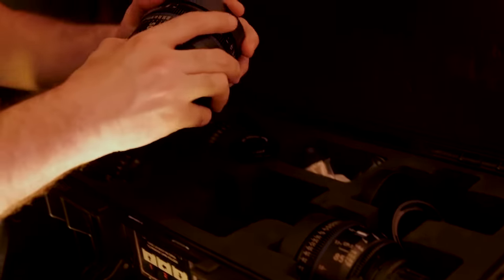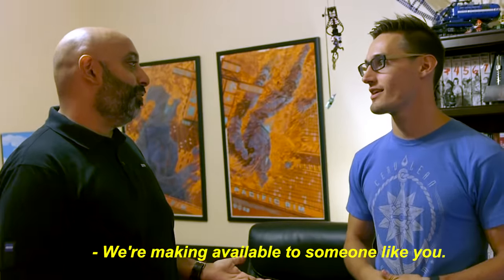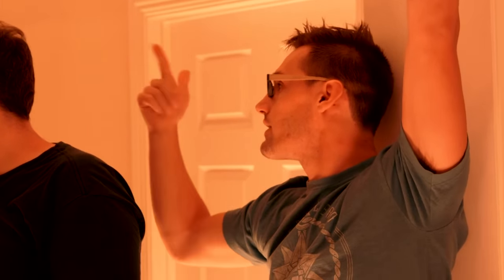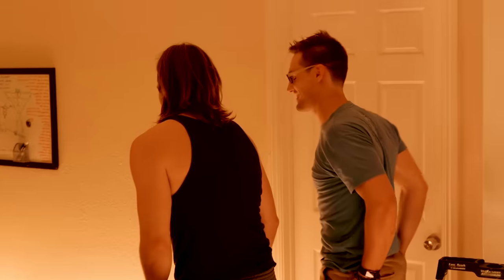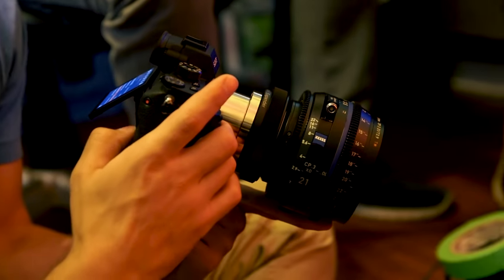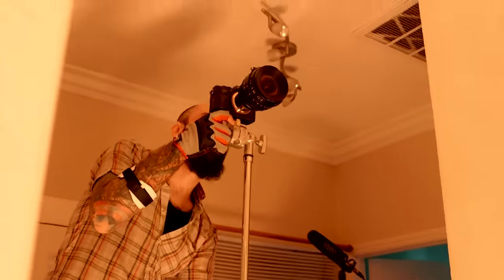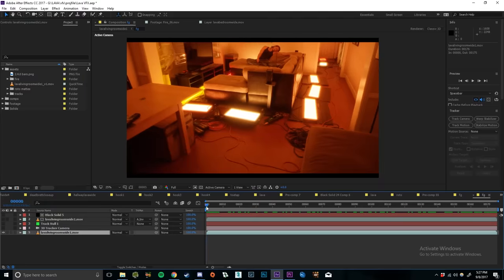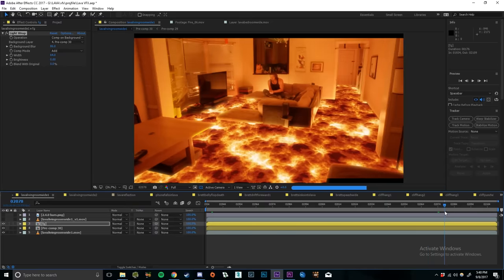How we made "The Floor is Lava"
Get a glimpse behind the scenes as we fill Clint's house with ACTUAL LAVA.

More awesome videos at RocketJump.com!